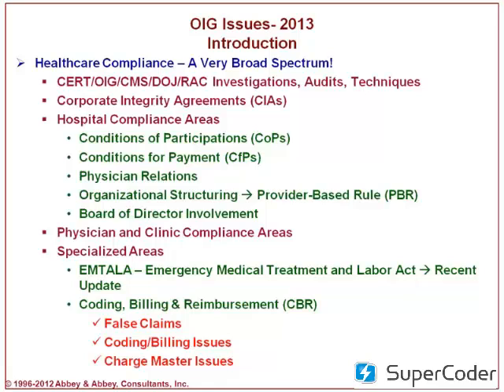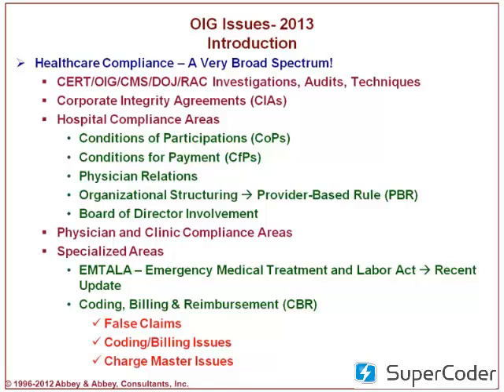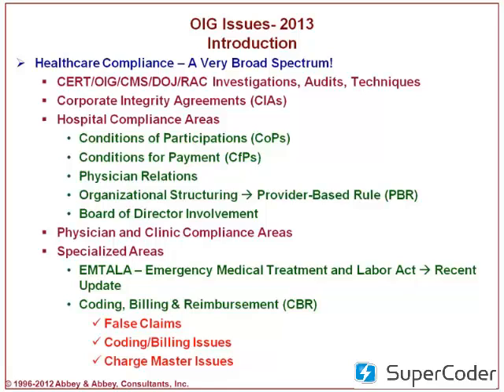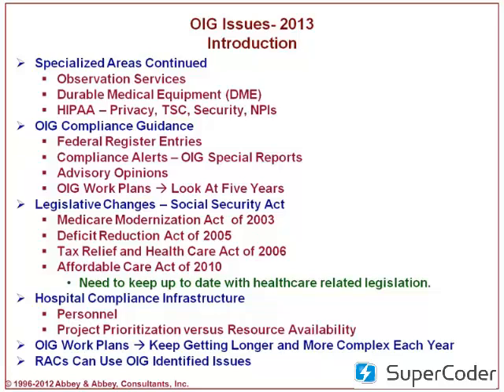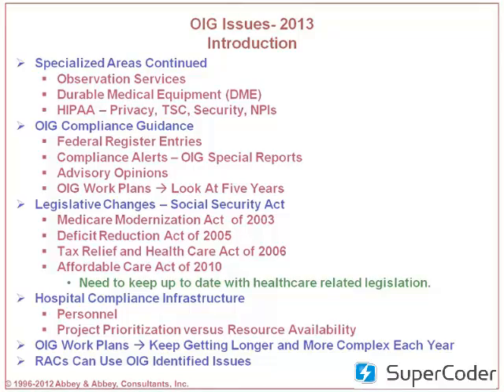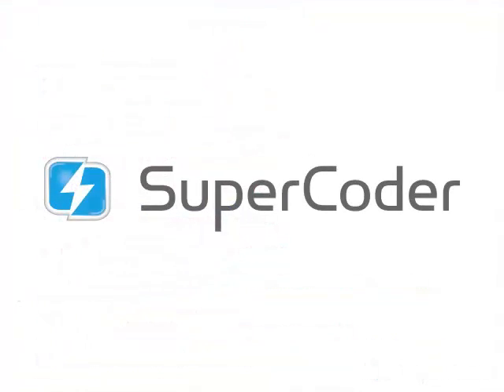OIG plans Issues for Facilities Coding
- Join Expert Duane C. Abbey 90 minutes prerecorded event to Avoid OIG Scrutiny By Examining These Key Areas In Your Facility.